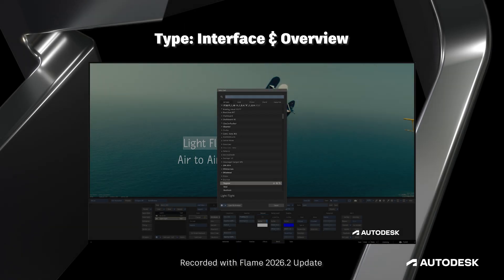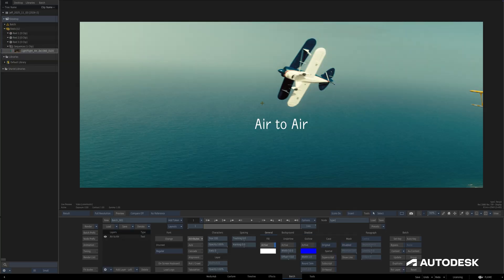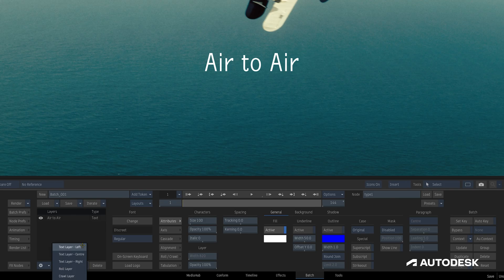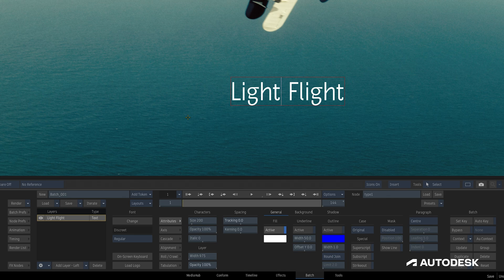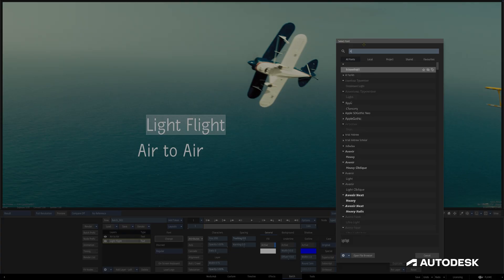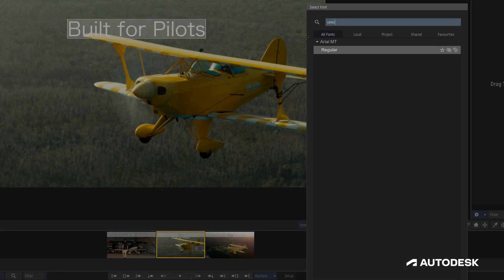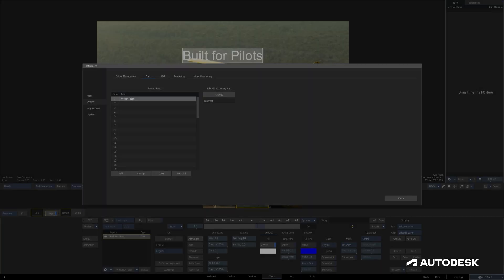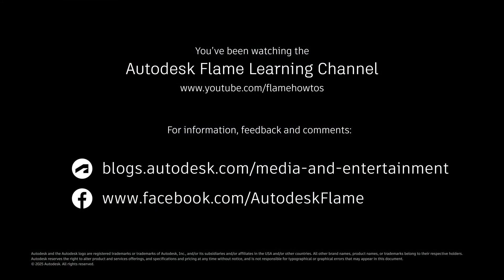The Type Tool Part 1 - Flame 2026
Autodesk Flame 2026 introduces the new Type tool, replacing the legacy Text tool. It is better integrated in Batch, Batch FX, and in the Timeline and offers better workflows, new animation options, more attributes, and renders of higher-quality.

This tool is further improved in Flame 2026.1 Update and Flame 2026.2 with the addition of more attributes and workflows.

Level: Beginner
Recorded in: Autodesk Flame 2026.2 Update
Recorded by: Jeff Kyle

If you wish to try what's new, you can download the free 30-day Flame trial

or if you are in education, you can sign up for a free license

00:00 Introduction
00:41 Interface
03:20 Font Handling
05:11 Project Fonts